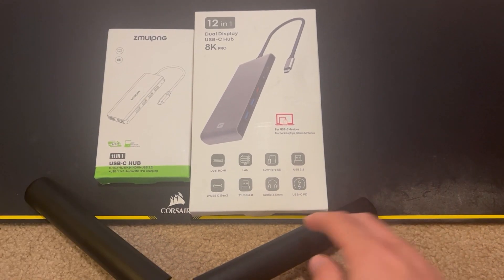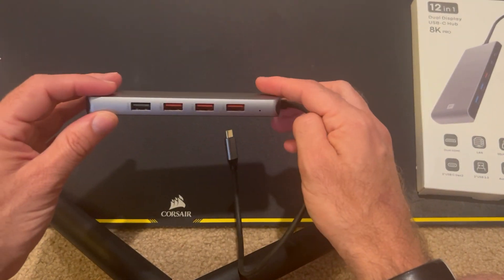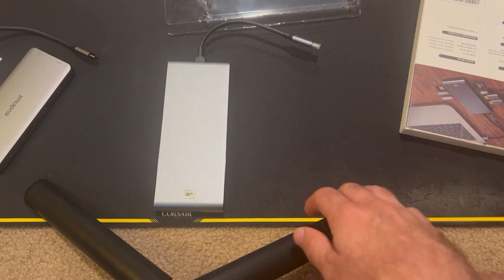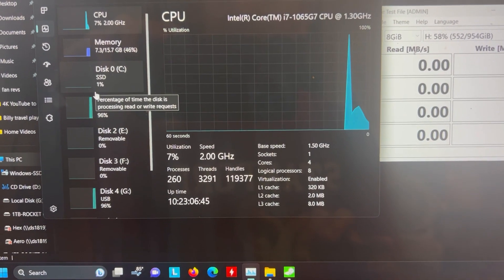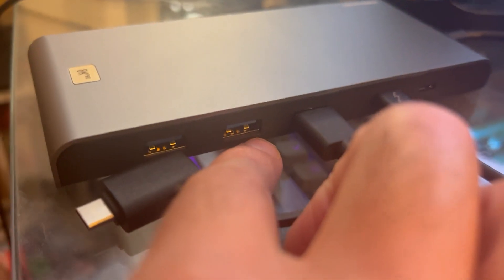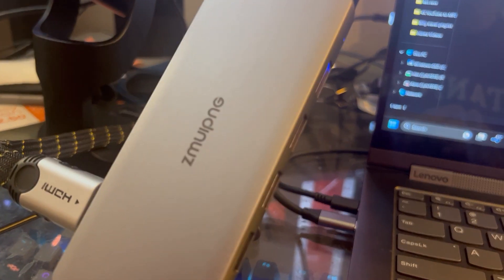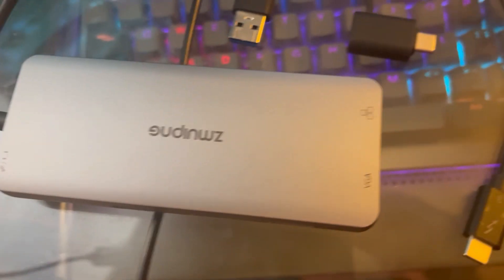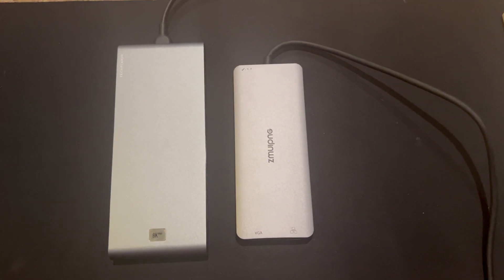ZMUIPNG 11in1 & 12in1 USB Hub Review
I recently needed some upgrades to my home office: new office laptop. This will be a series of videos of trying out a bunch of different USB hubs to find one that suits my needs and hopefully yours.
00:14 Open Box
02:50 material feel of the HUB
05:33 Hub Testing
10:40 USB Alt display not correct resolution :(
12:01 Finishing up SSD testing
13:20 Final Verdict